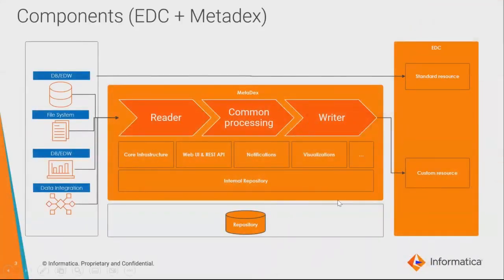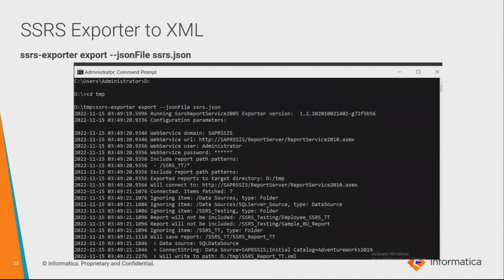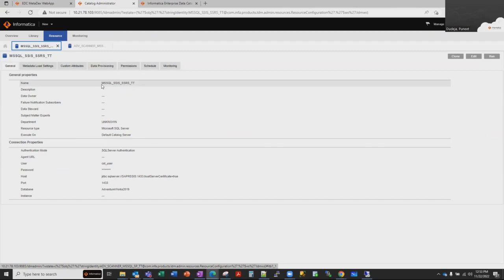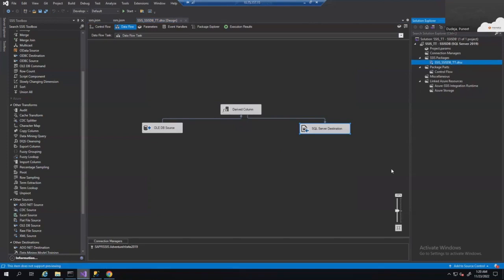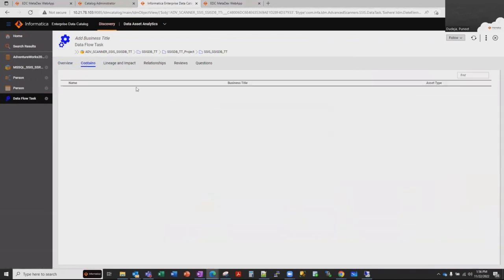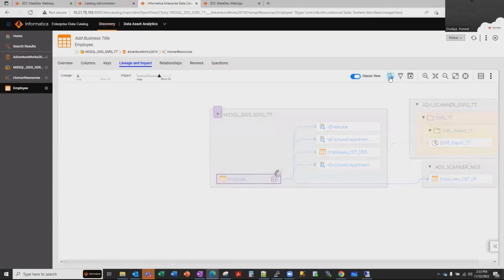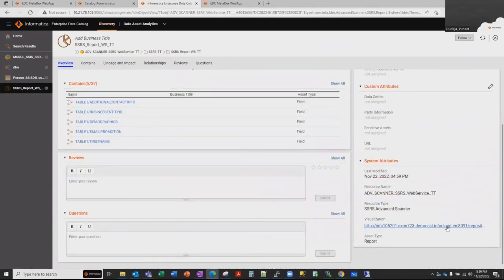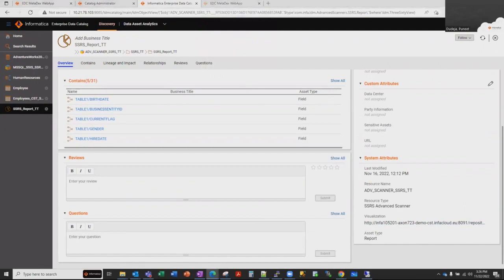Configure EDC Metadex Scanner with Microsoft SSIS, SSRS and SQL Server Stored Procedures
This webinar is intended for Enterprise Data Catalog administrators, data stewards, data analysts, architects, and product owners. The session is based on EDC Scanners and Metadex Scanner Configurations and will take you through some of the best practices for EDC Metadex scanner configuration, Data Discovery, and Data Lineage Use Cases.